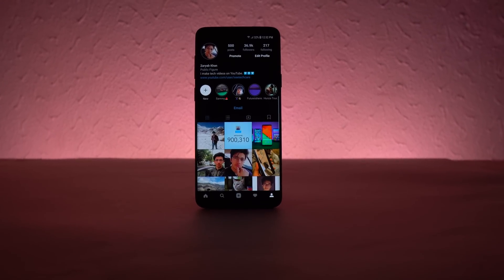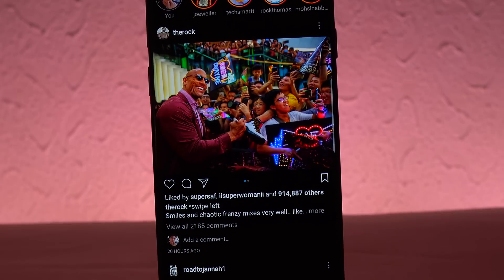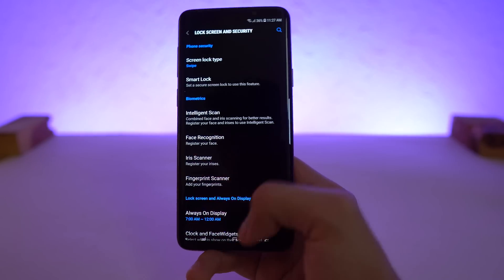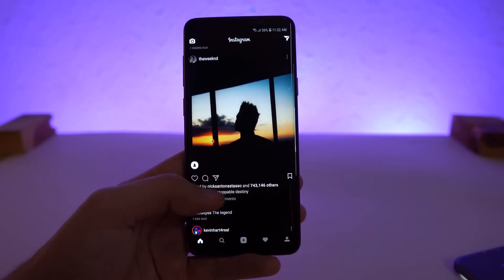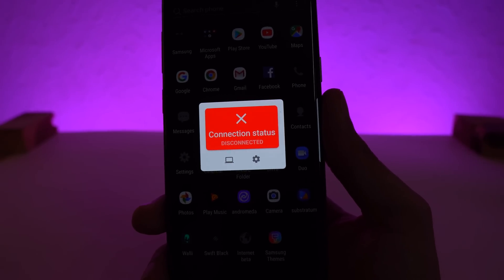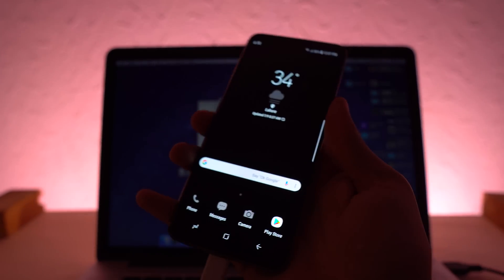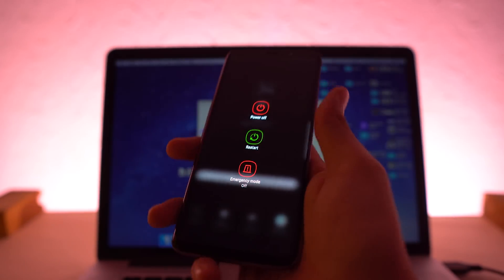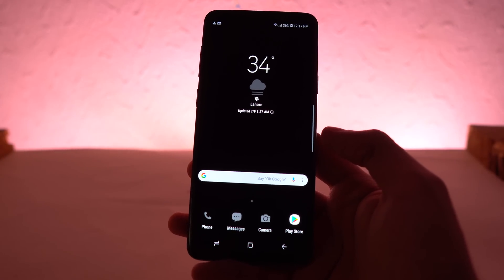Samsung Galaxy S9 - ACTIVATE ULTRA DARK MODE!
Samsung Galaxy S9 Ultra Dark Mode. Get Dark Instagram, Dark WhatsApp, YouTube & More on any Android phone. Ultra dark mode for Samsung & Android! 8.0 Oreo.

Download Substratum from Playstore. (FREE)

Download Andromeda app from Playstore. (PAID)

Download Black Swift Theme from Playstore. (PAID)